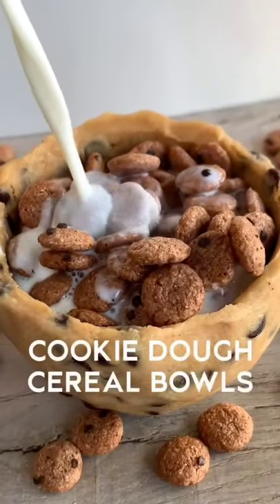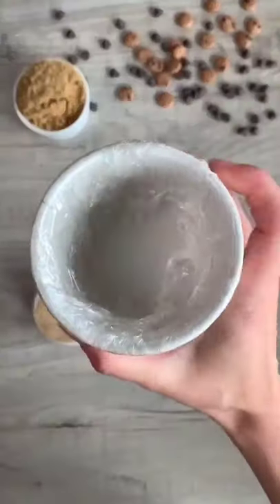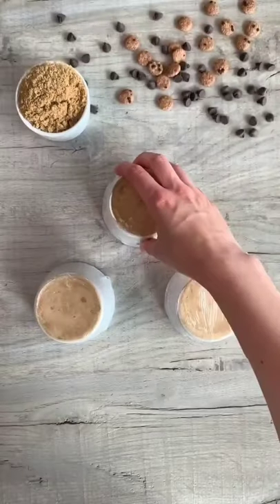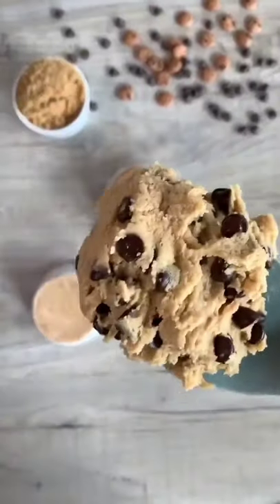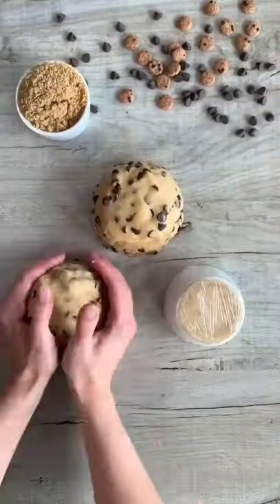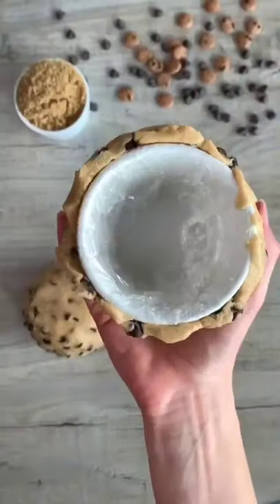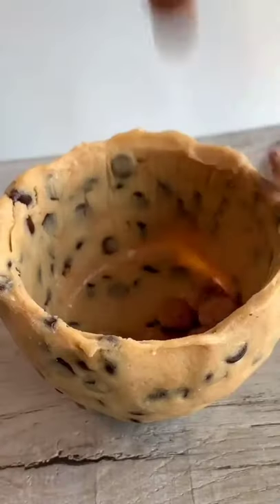Cookie Dough Cereal Bowls .......